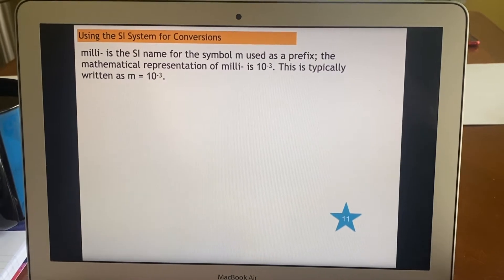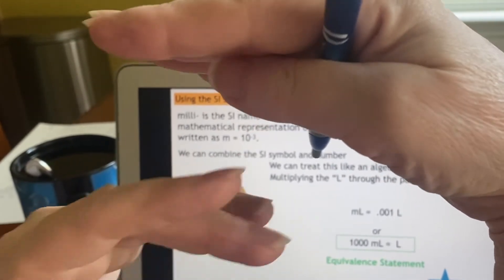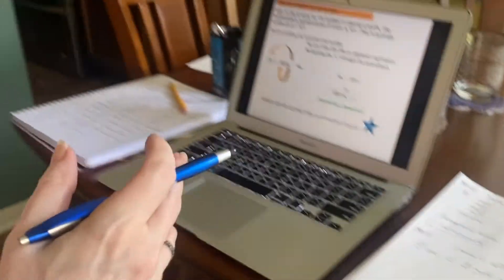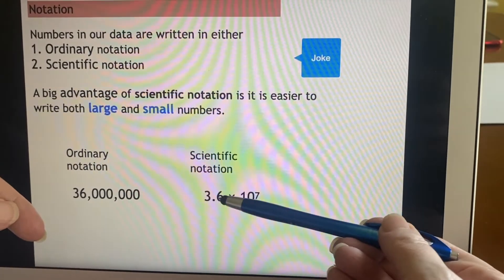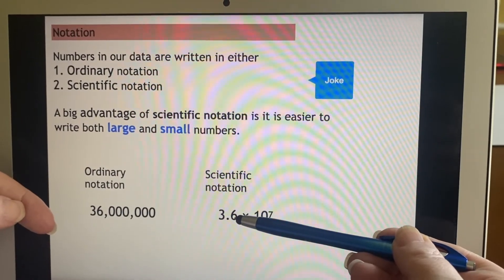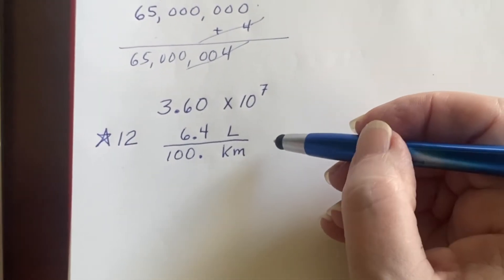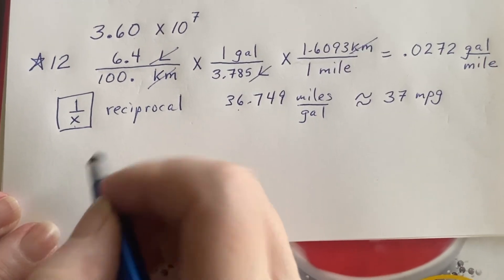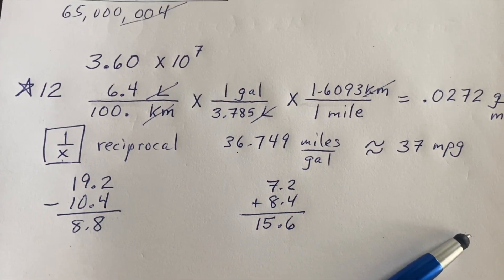Lair Chem2 Ch. 1.8: Unit Conversions and Dimensional Analysis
Introduction to conversion factors and how to use them in equations. Please note that this class does not go over Ch. 1.9: Analyzing Experimental Results. Congratulations on reaching the end of chapter 1!